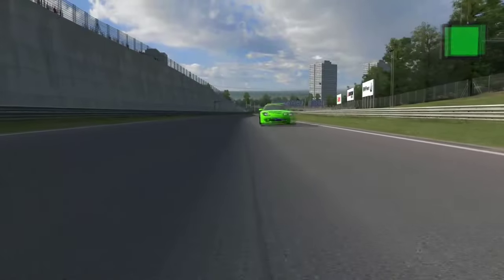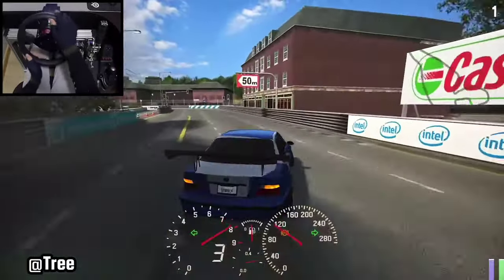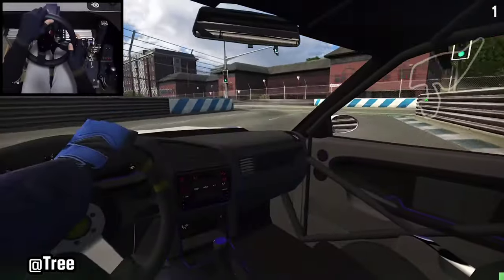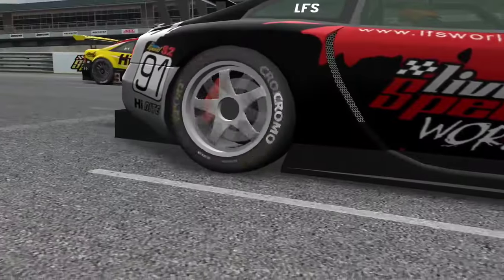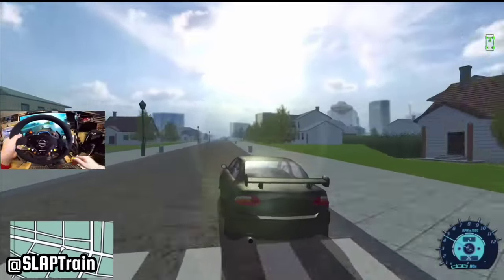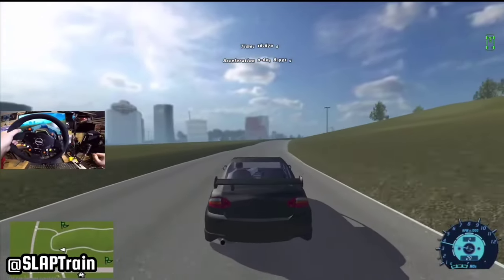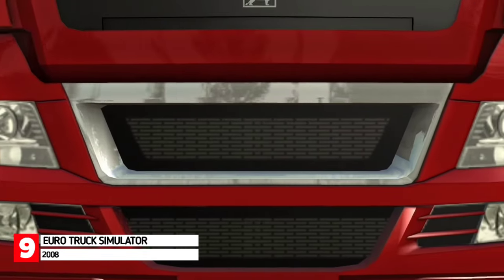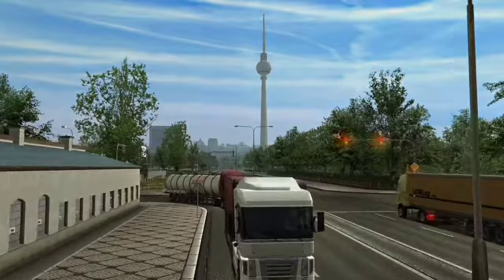10 Car Games for LOW-END PC with Steering Wheel SUPPORT!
Are you in search for a car game that supports a steering wheel to play on your low-spec PC? We all admire the beauty of a realistic simulator but not all of us own a NASA supercomputer capable of running these games smoothly. That's why I took it upon myself to explore the steam library and compiled a list of the finest driving simulators that are perfect for your low-end PC and also offer steering wheel compatibility.